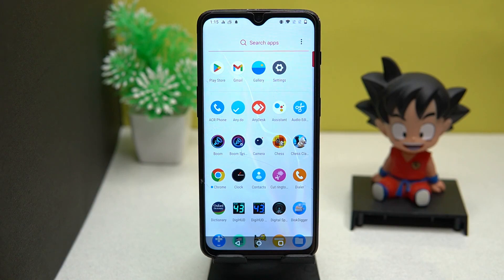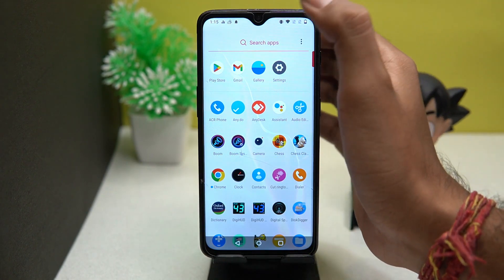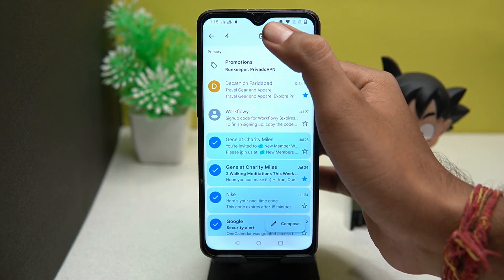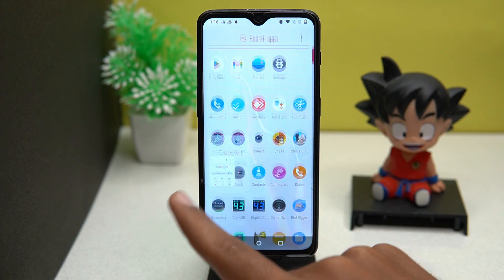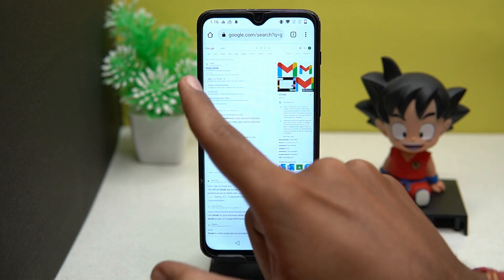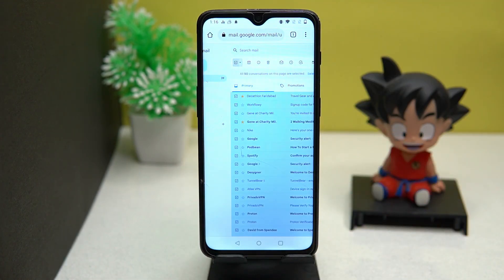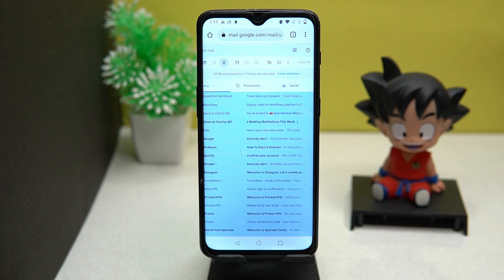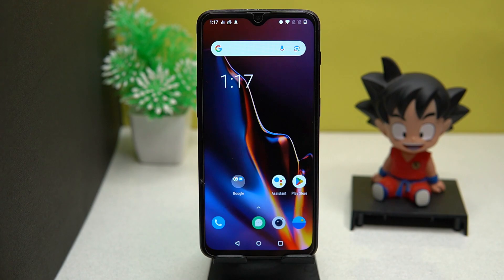How to Delete All Mails in Gmail in One Click in iPhone & Android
How to Delete All Mails in Gmail in One Click in Iphone

Is your Gmail inbox overflowing with countless emails, leaving you overwhelmed and struggling to find important messages? Don't worry! In this tutorial, we'll guide you through the process of deleting all your Gmail emails in phone.
HashTags
Related Searches
how to delete all mails in gmail
how to delete all mails in gmail in one click
how to delete all mails in gmail once
how to delete gmail emails in bulk on android
delete bulk emails in gmail app
how to clear all emails at once on iphone
remove all mail from gmail
delete all emails in gmail on phone

how to delete email messages all at once
how to delete gmail messages all at once
how to delete all emails on gmail